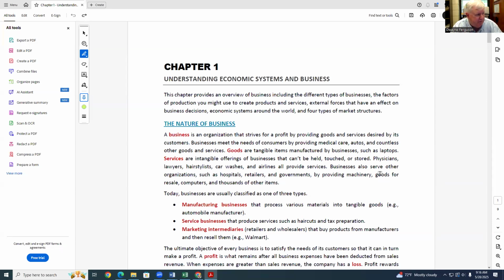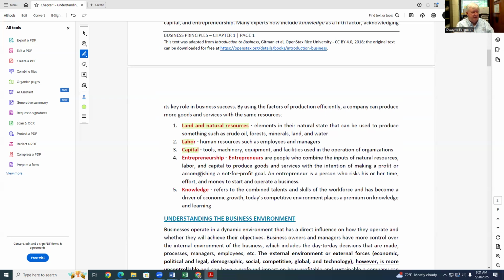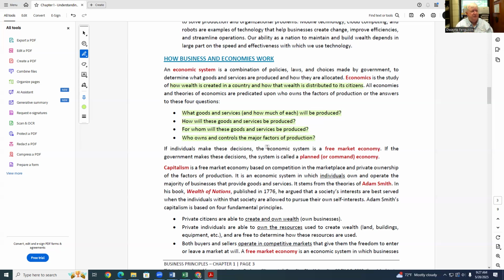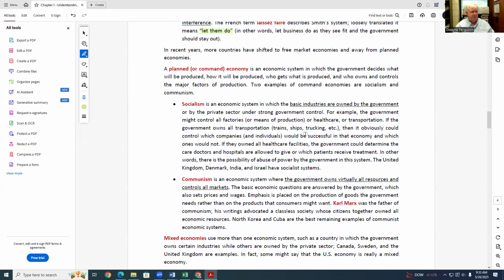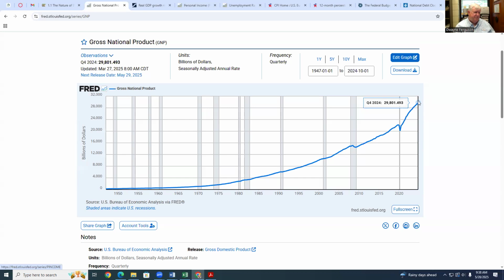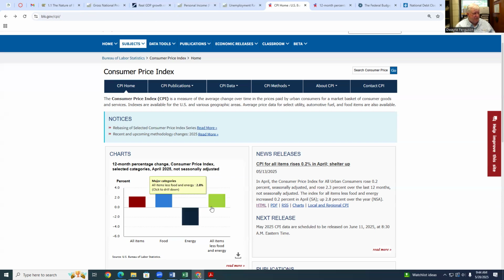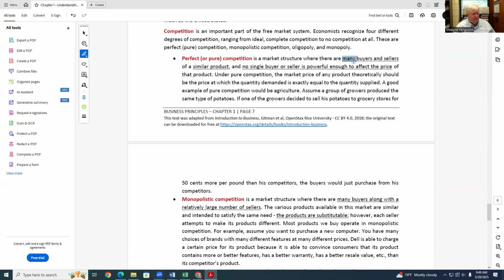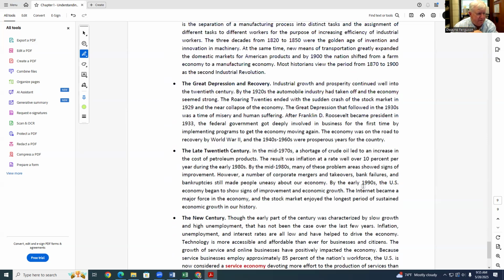Chapter 1 Understanding Economic Systems and Business